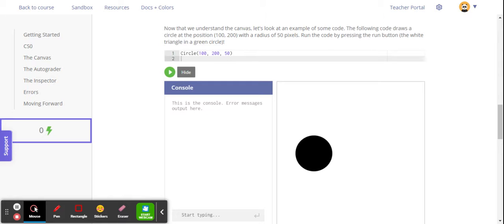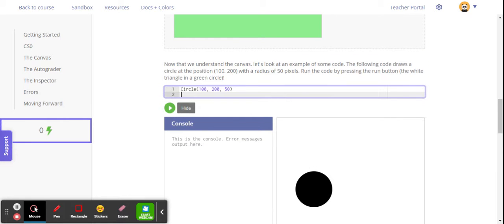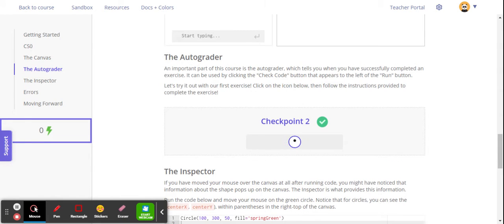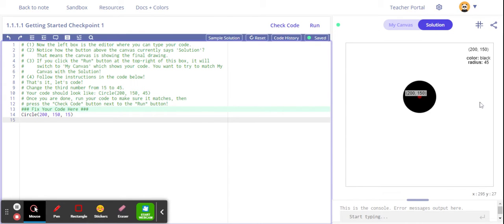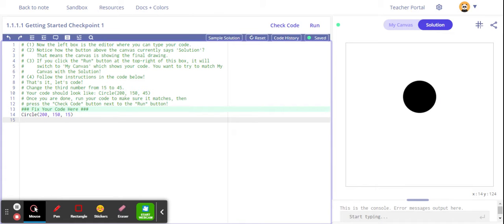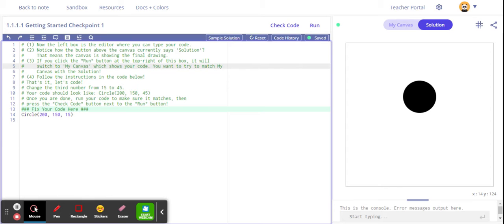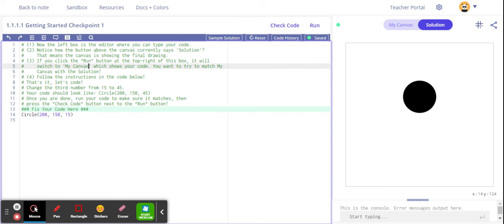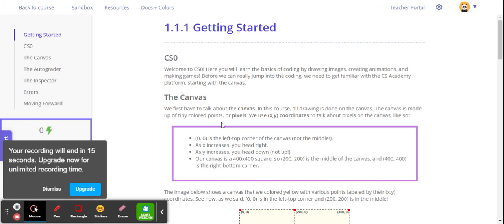CMU CS Academy: 1.1.1 Part 2